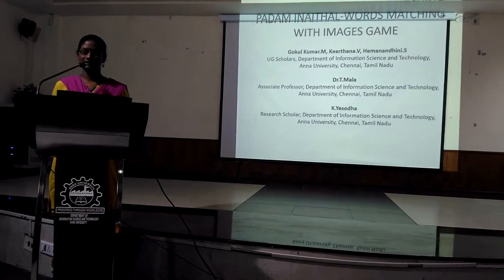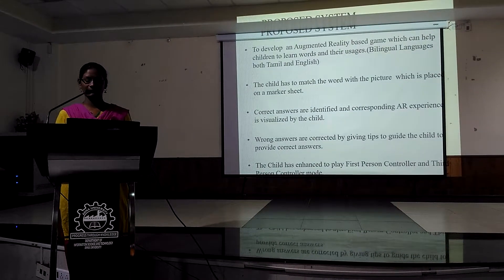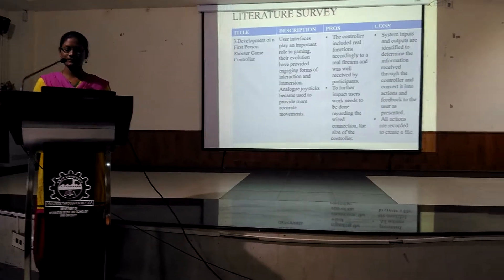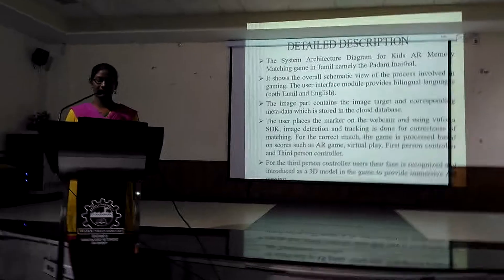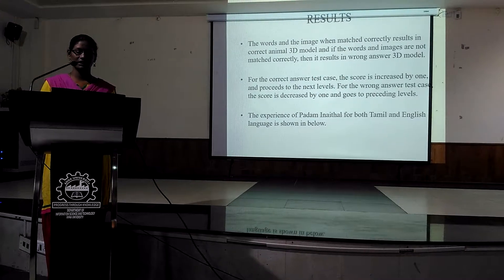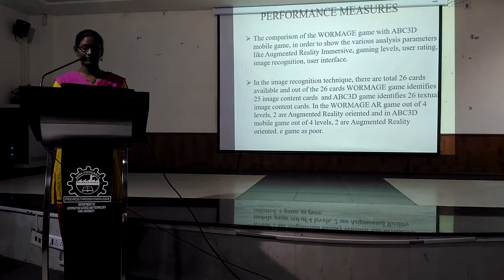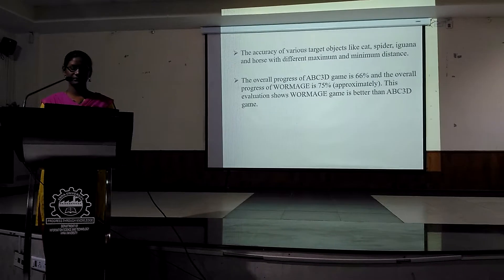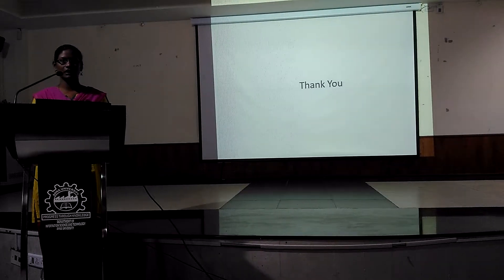Padam Inaithal - Worlds Matching with Images Game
Gokul Kumar.M, Keerthana.V, Hemanandhini.S, Dr.T.Mala, K.Yesodha